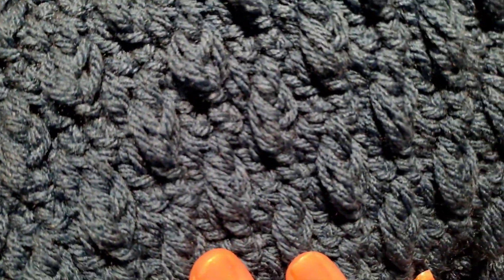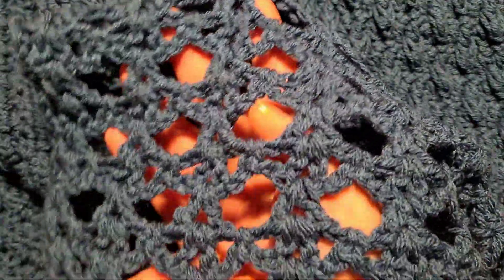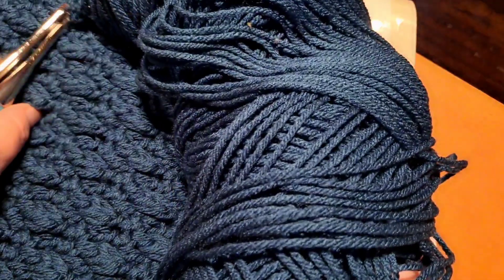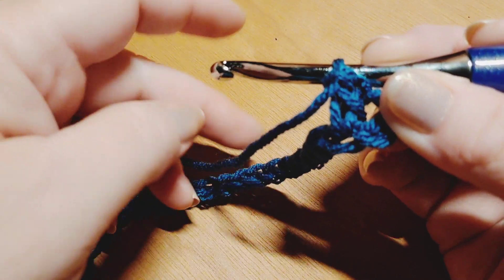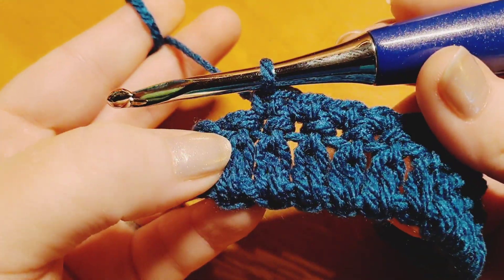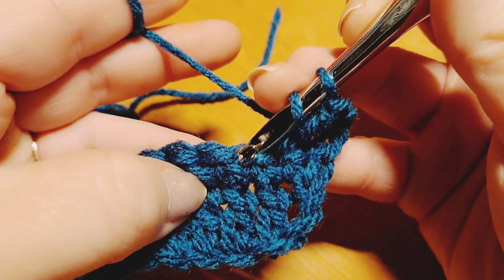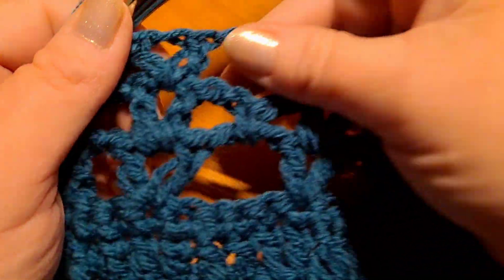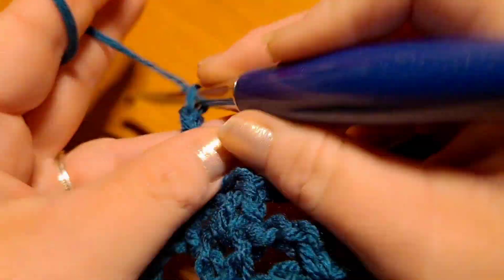How to Crochet a Rectangle Poncho Shawl - Small to 5X -Easy Beginner Friendly Poncho or Shawl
This beautiful stitch is worked in a MULTIPLE of 4 + 5, using size 4 yarn to obtain measurements & sizing listed below.

The Hook: 5.5mm hook (I am using a Furls Odyssey for those who want to know exactly what hook I'm using. If the code is no longer valid please search online for a valid code. I have found this code on Instagram on Coco Crochet Lee's Furl's post. Furls also has codes on their social media pages frequently.)

The yarn I used: I used Caron One Pound in the color Ocean. I recommend using any size 4 Medium additional recommendations below pattern info.

How much Yarn:
Small to XL: approximately 1 Caron One Pound or 812 yards (742 meters)
1X to 3X: approximately 2 Caron One Pound or 1300 yards (1230 meters)
4X to 5X:  approximately 3 Caron One Pound, 1624 yards  (1550 meters)

STARTING CHAINS (includes +5 in count listed):
Small to XL: Chain 177 (175 total DC's at the end of Row 1) MEASUREMENTS: 69" long x 16" wide  not including the border [37 rows completed for panel] Border adds 6 inches when 9 rows of border have been completed [total width of panel with border will be 22 inches]

1X to 3X: Chain 217 (215 total DC's at the end of Row 1) MEASUREMENTS: 84" long x 20" wide not including border [43 rows completed for panel], Border adds 6 inches when 9 rows of border have been completed [total width of panel with border will be 49 inches]

4X to 5X:  Chain 257 (255 total DC's at the end of Row 1) MEASUREMENTS: 99" long x 26" wide not including border [56 rows completedfor panel], Border adds 6 inches when 9 rows of border have been completed [total width of panel with border will be 62 inches]

Note: This pattern is worked by chaining for the total LENGTH of your Rectangle and then you work the total rows to reach the desired Width of the panel. the Border I teach in this video will add an additional 6 inches to your project's width.

Yarn Substitutions: Medium Worsted weight (Aran) yarn such as:
Red Heart  Super Saver, Soft or With Love
Craft Smart yarn
Crafter's Secret
I Love This Yarn
Main Stays yarn
Stitch Studio by Nicole
Loops & Threads Impeccable
Paint Box Aran
Stylecraft Special Aran
Stylecraft Special Aran with Wool
Deramores Studio Aran
King Cole Comfort Aran Acrylic

IF YOU ARE USING SMALLER OR LARGER YARN YOU WILL NEED TO USE MEASUREMENTS AND STITCH MULTIPLE INFO TO OBTAIN YOUR SIZE. Smaller yarn will take more yardage while larger yarns such as bulky yarn will use less yardage.

I recommend solid yarns to be used so that the texture is the star of the show however you can use any yarn you like.

If you ate looking for new yarns and want to SAVE $5 ON YOUR FIRST ORDER FROM DERAMORES, please consider using my refer a friend link below to shop at Deramores.

Here's a $5 off coupon for your first order at Deramores.
I receive points and you receive money off your first order. Make sure you sign up for Deramores Rewards program so you can receive points to cash in for money off your future orders and to get your own refer a friend code to share with all your yarny friends!